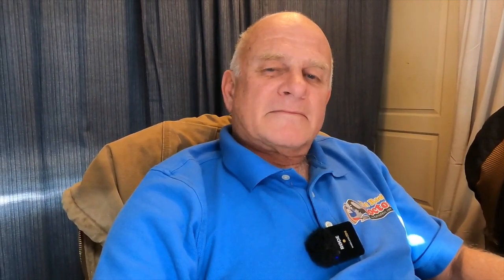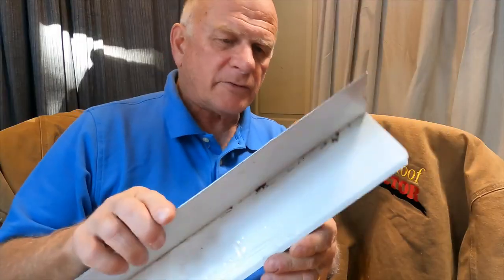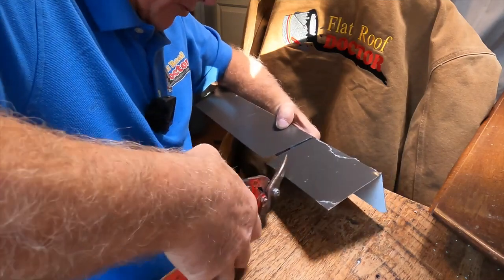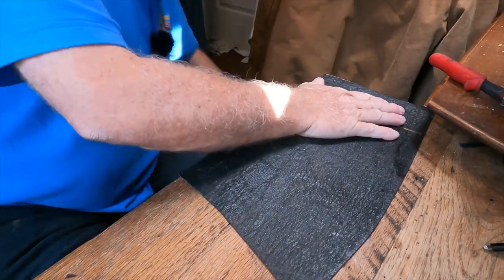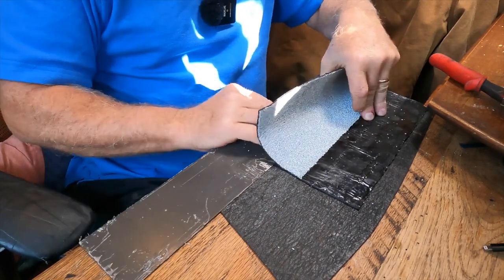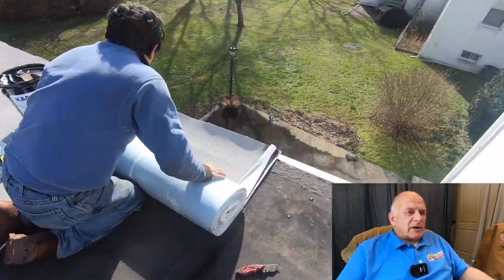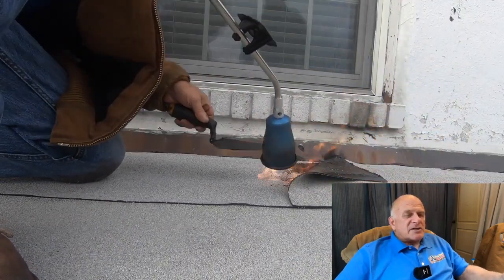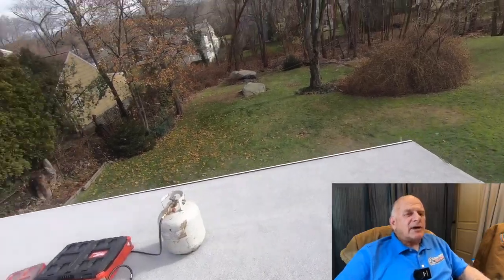QUICKEST EASIEST CHEAPEST FLAT ROOF INSTALL | HOME HACKS & REMEDIES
Welcome to our Quickest, Easiest, and Cheapest Flat Roof Installation Service!

Are you in need of a reliable and efficient flat roof installation for your property? Look no further! Our team of skilled professionals is here to deliver the fastest, easiest, and most cost-effective solution to your roofing needs.

Quickest Installation:
Easiest Process:
Cheapest Option:

Get in touch with us today to experience the quickest, easiest, and cheapest flat roof installation service available. Let us provide you with a top-notch flat roof that not only protects your property but also enhances its overall aesthetics. Trust us to handle your roofing needs efficiently and affordably.